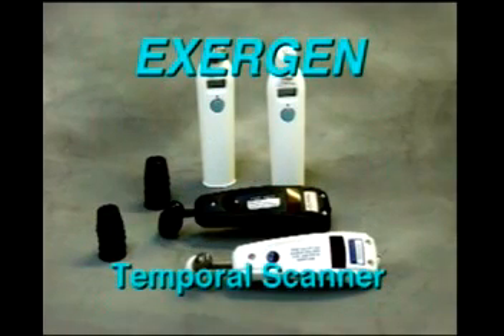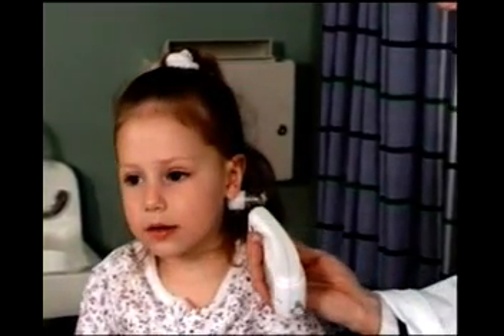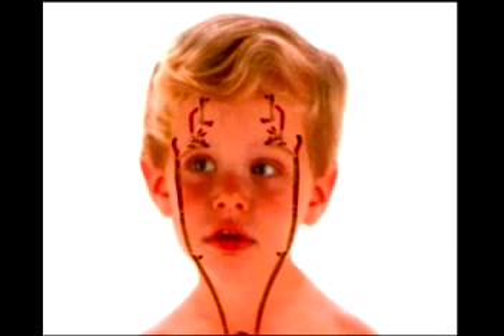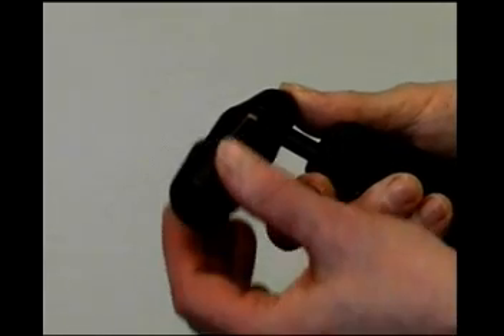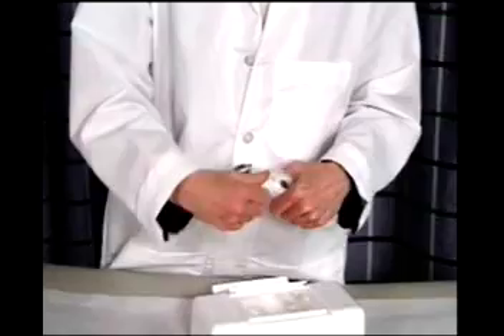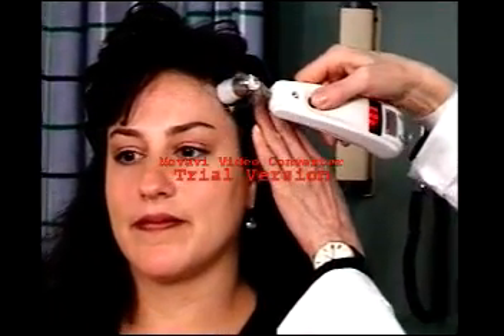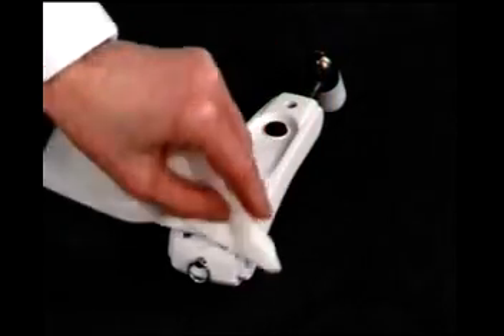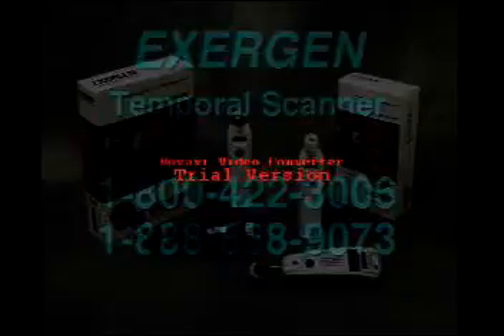Exergen Temporal Scanner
Training video for the Exergen Temporal Scanner.